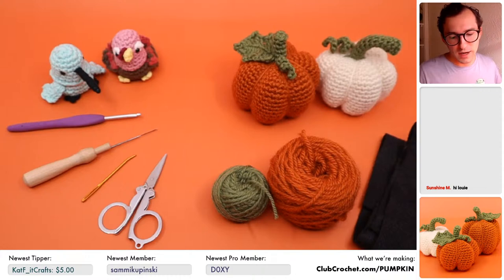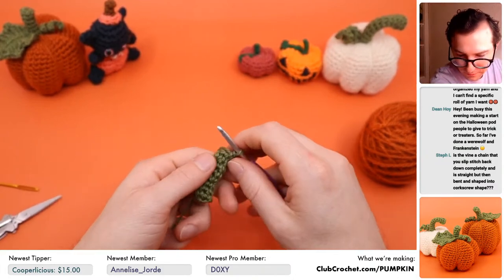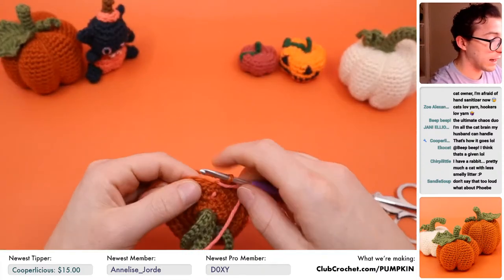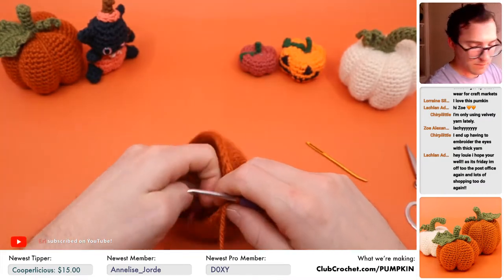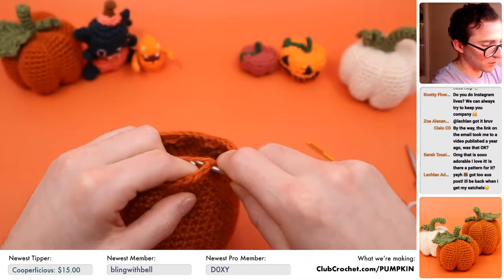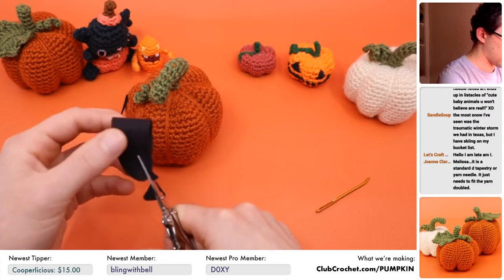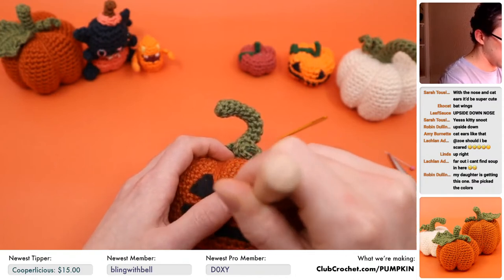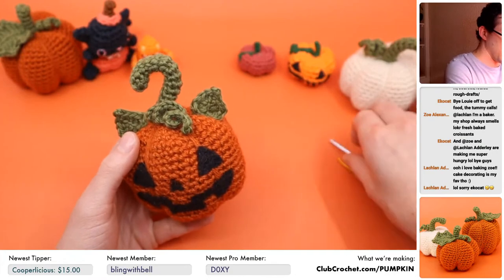Jack-O-Lantern Pumpkin Amigurumi - Live Crochet Along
Today we'll be crocheting this month's newest pattern and kit, a Pumpkin! I'll attempt to make it a Lantern using needle felting, but we'll see how that goes. Feel free to use this time to ask me any questions you may have about crochet (or really anything!), make any requests, and just relax on a Thursday and crochet!

Materials needed:
•The Yarn
- Worsted Weight Wool Yarn
•Stuffing
•Darning Needle